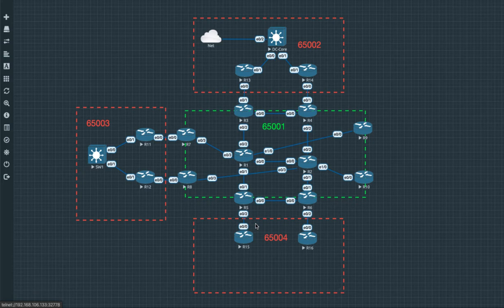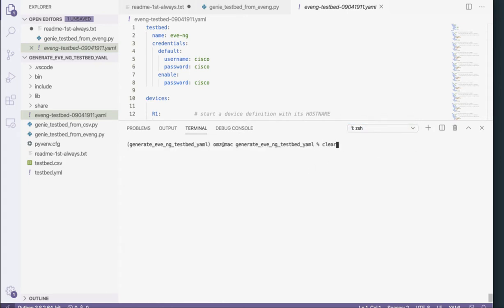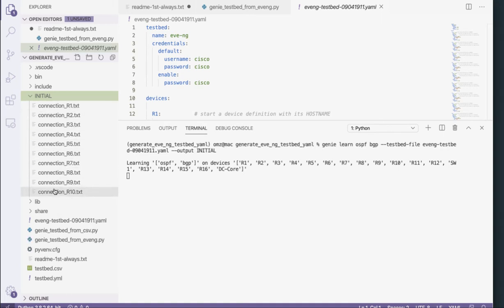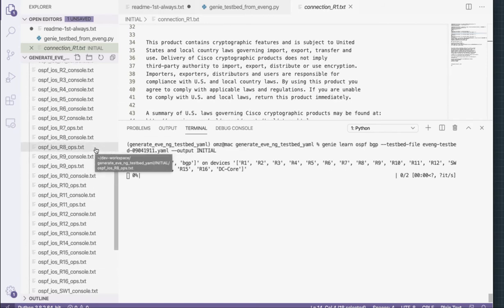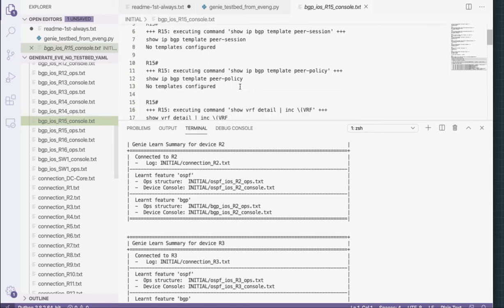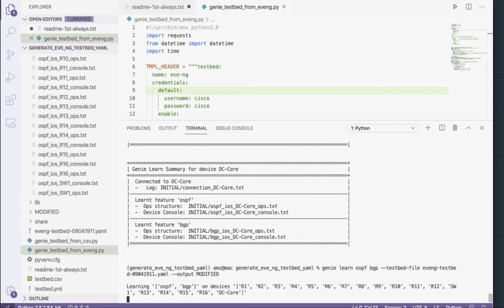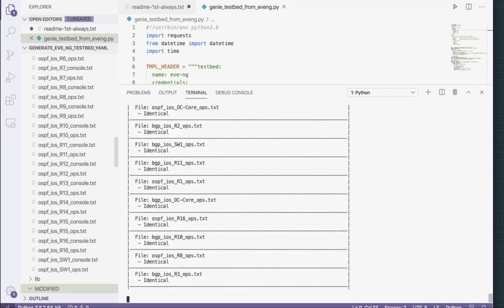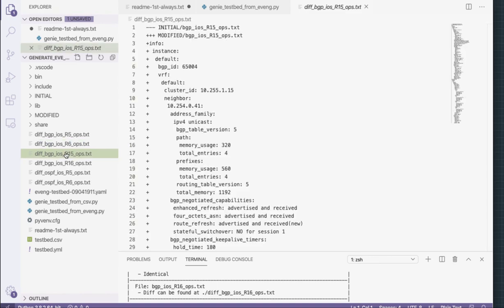Cisco Genie - Part 2 - BGP Snapshot